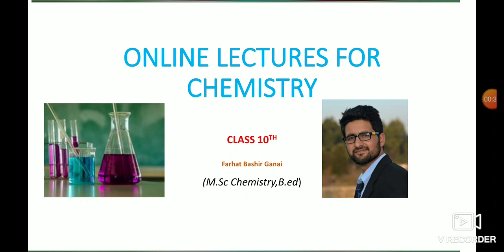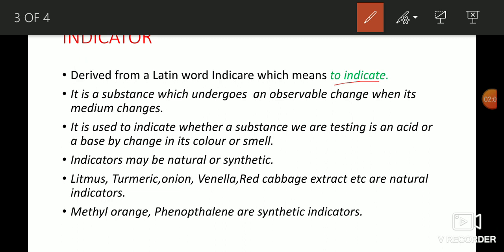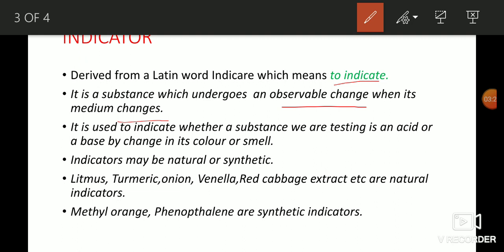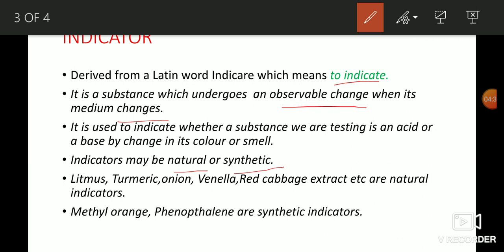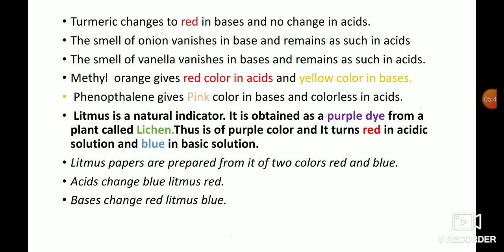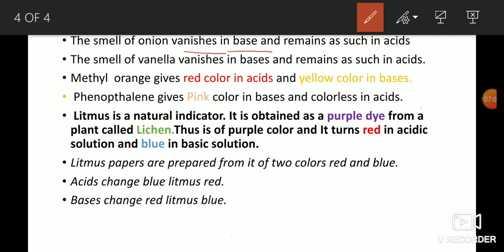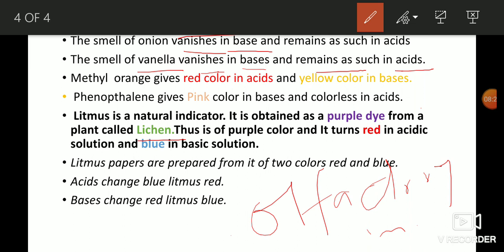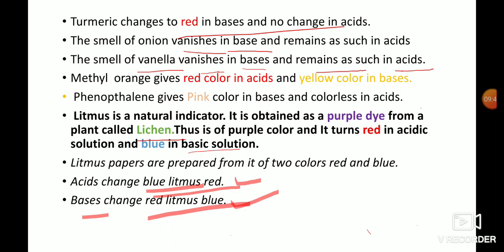ACIDS BASES SALTS -